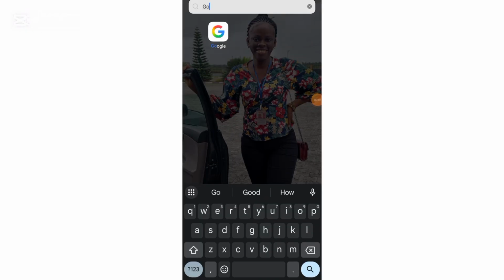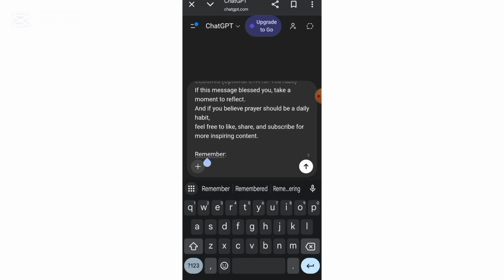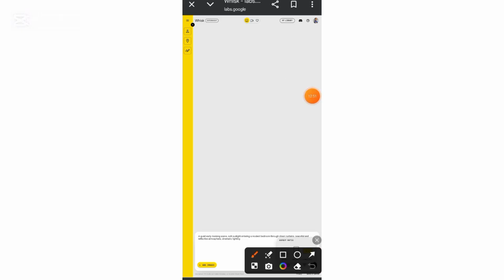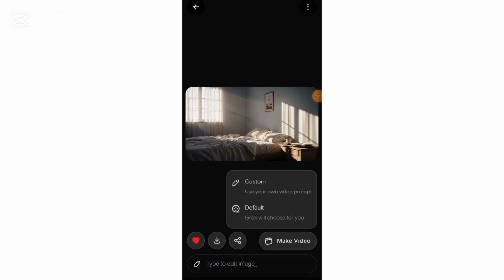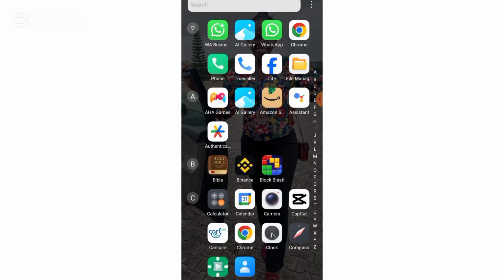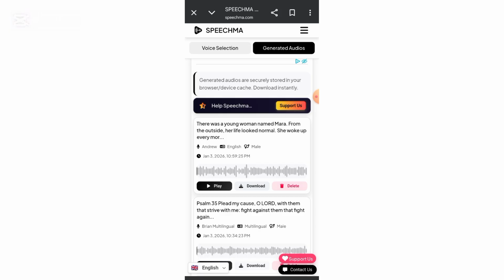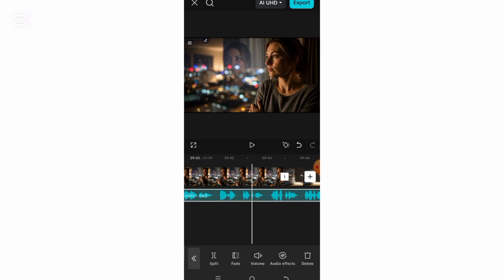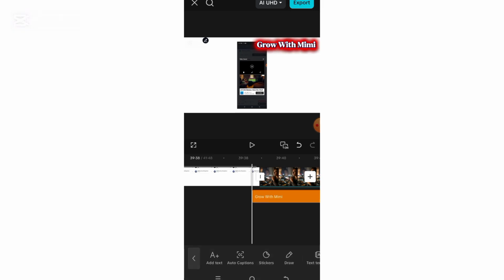How I Created a $11,000/month Faceless YouTube Channel Using Free AI Tools